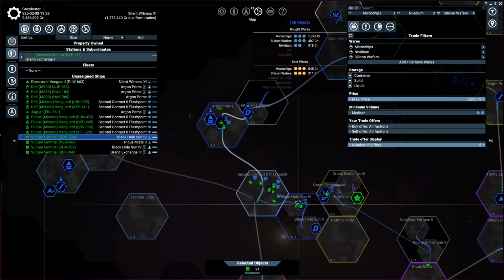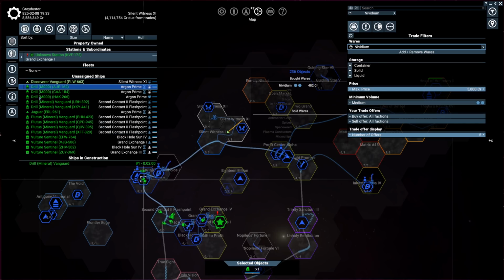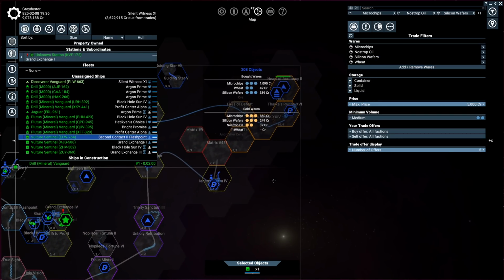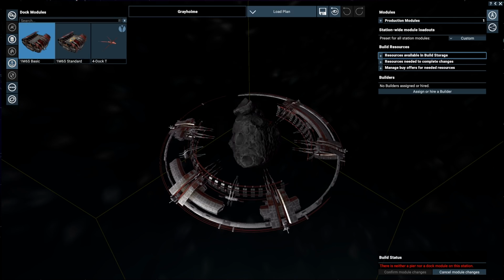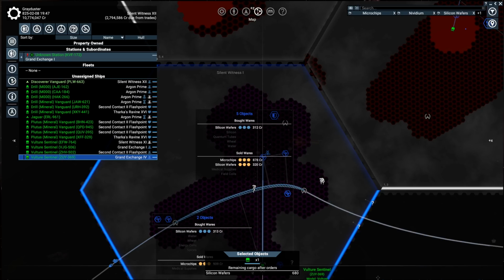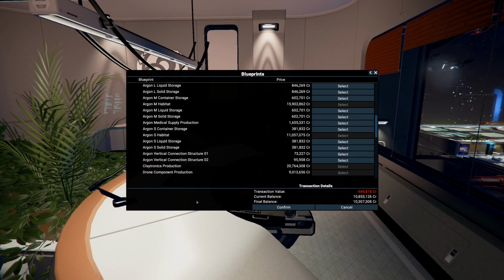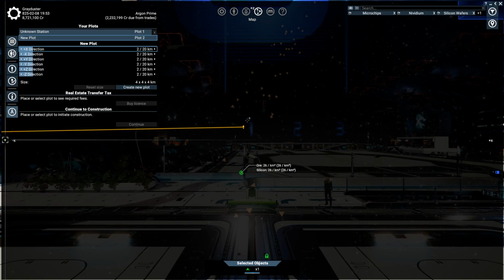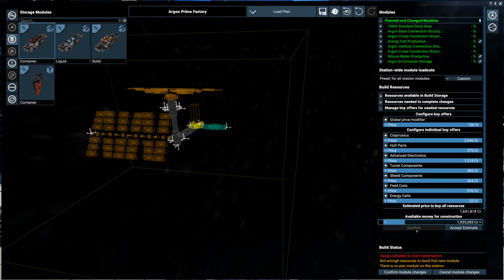X4: Split Vendetta E04 - Silicon Refinery First Station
Time to head into stations for the first time this playthrough today, with a silicon refinery, and commissioning the dock for our player HQ, with a bit of trading, training and... dodgy goods to sell!